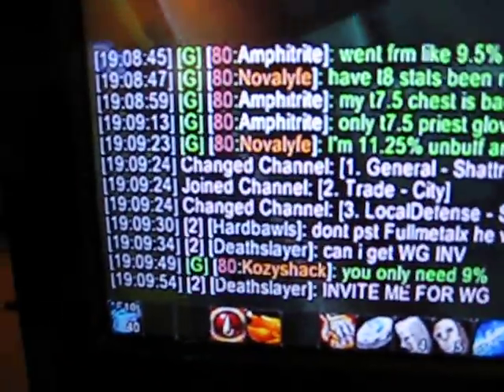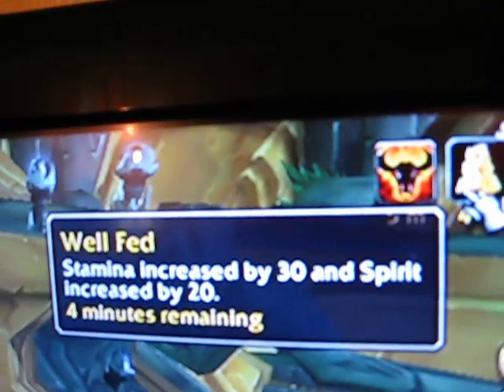Our new HDTV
We bought a 52" Sony HDTV model KDL52W4100. Added a PS3 too. It's quite nice! Here is a video of it before the stand was setup. I only had my computer hooked up to it since we didn't have any HDMI to HDMI cables.